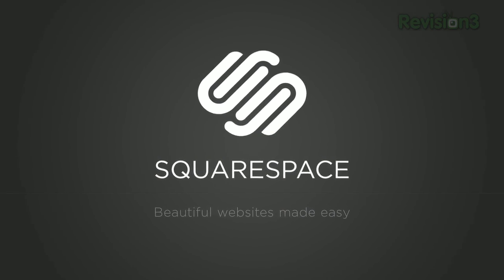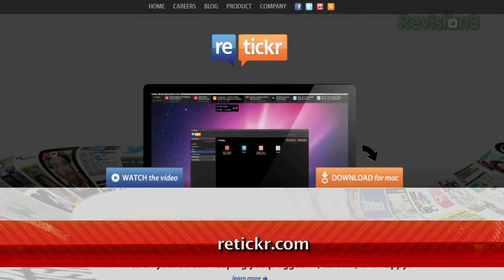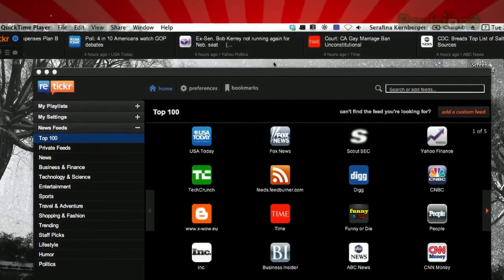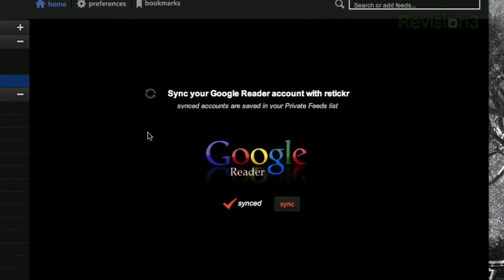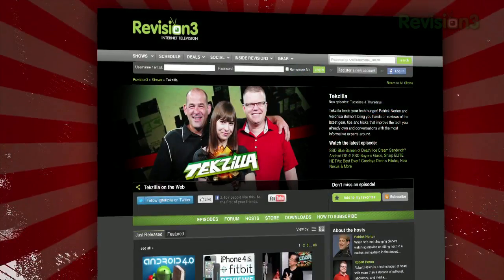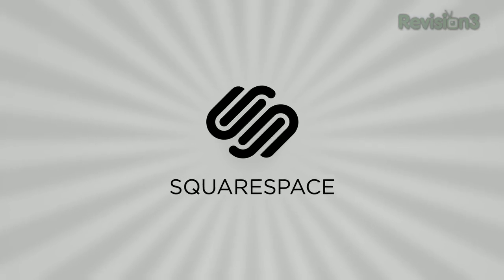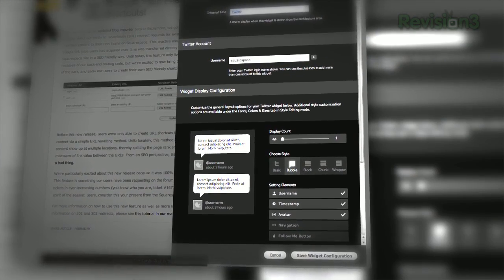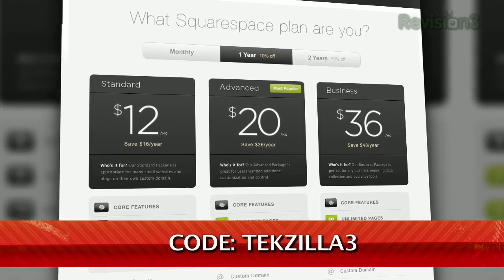Get All The News On Your Desktop! - Tekzilla Daily Tip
Stay up to date on the news of the world, with Retickr. On today's Tekzilla Daily, Veronica shows you how this app can bring the headlines right to your desktop.

TAGS: retickr news feed rss desktop "os x" mac story read headline stream download free apple "apple desktop" newspaper "rss feed"